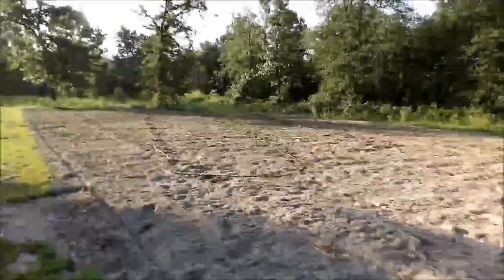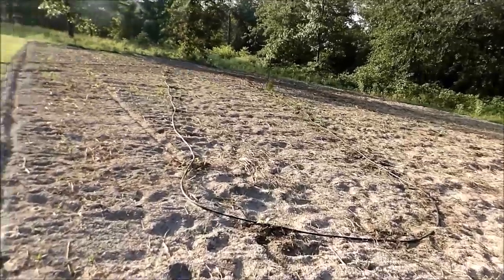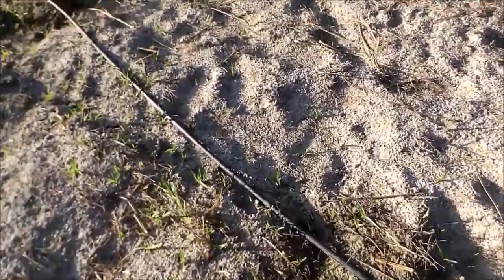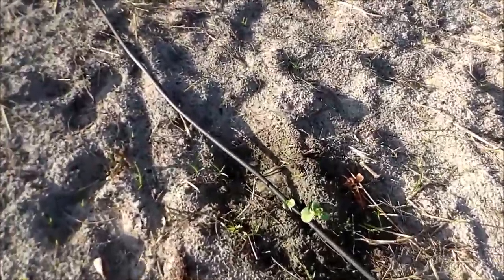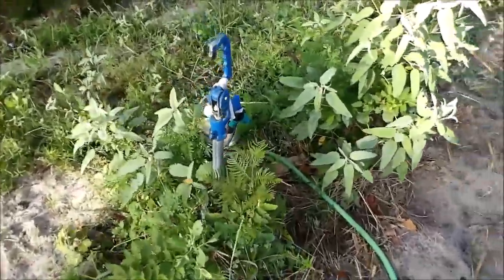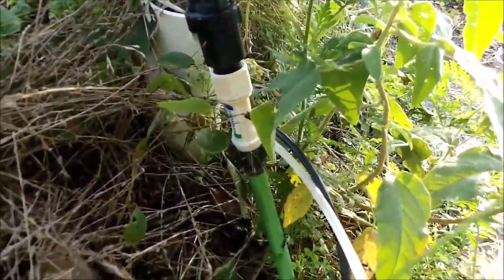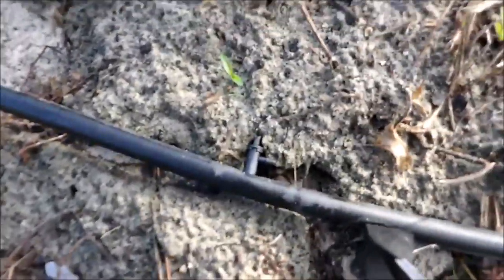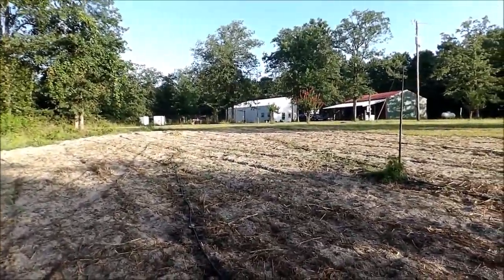Drip Irrigation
A few simple facts about drip irrigation.